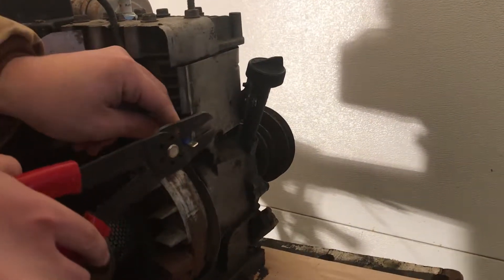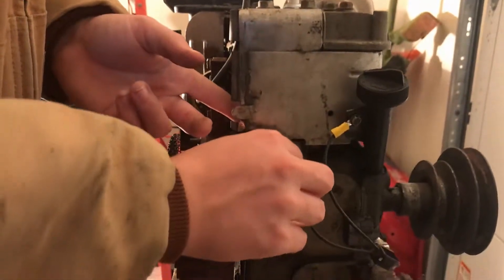How to Wire a Kill Switch to an Engine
This is how to wire a kill switch to an engine.